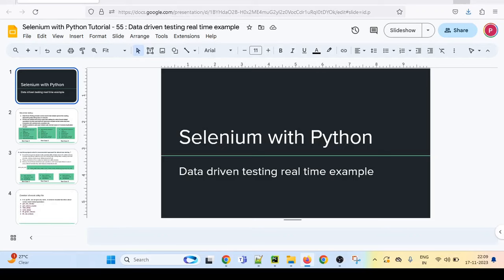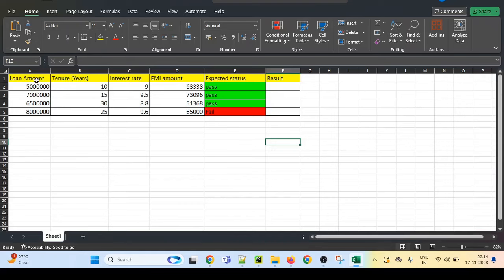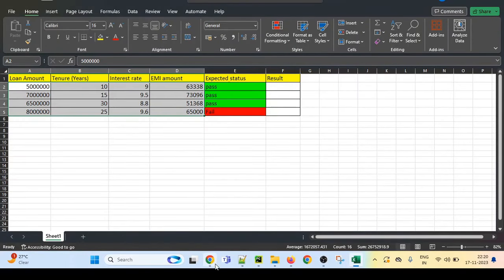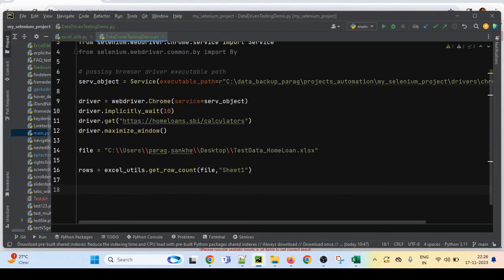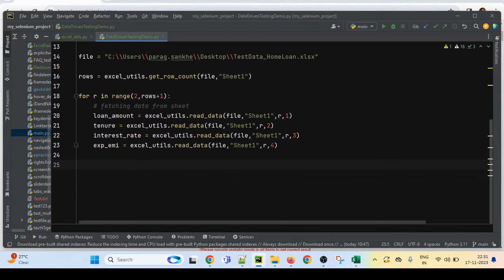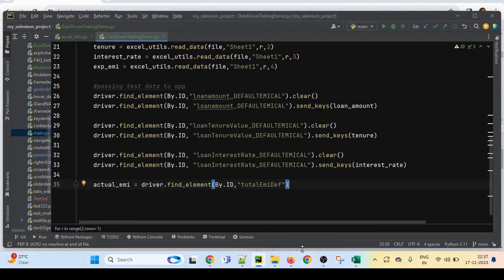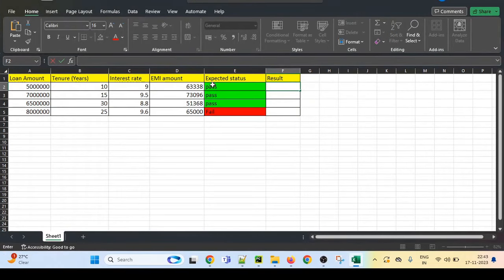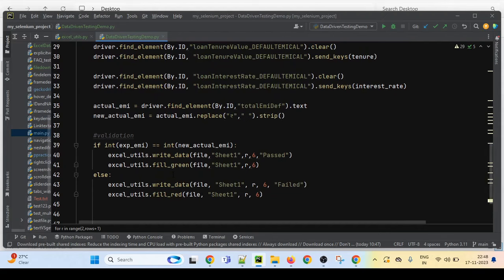Selenium with Python Tutorial - 55: Data driven testing , test cases with example